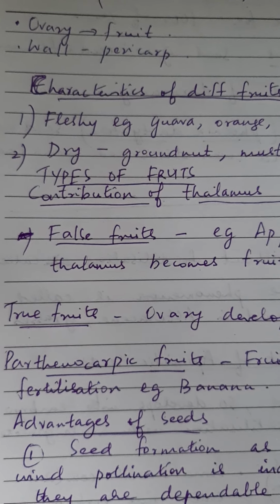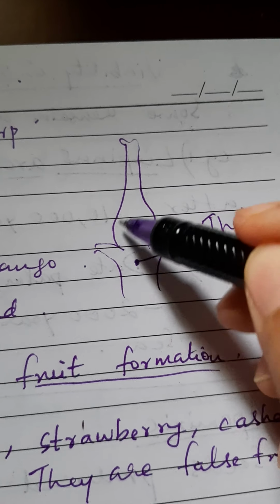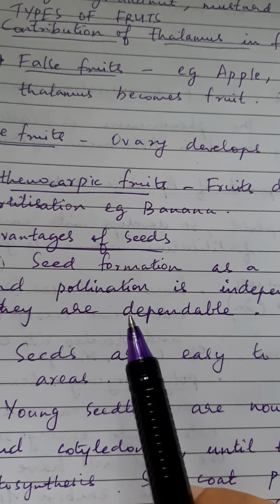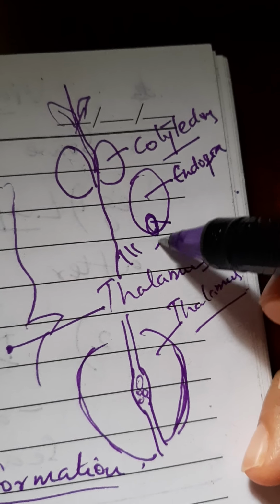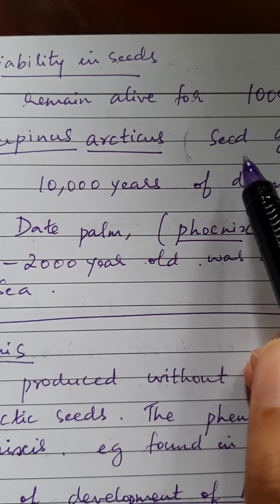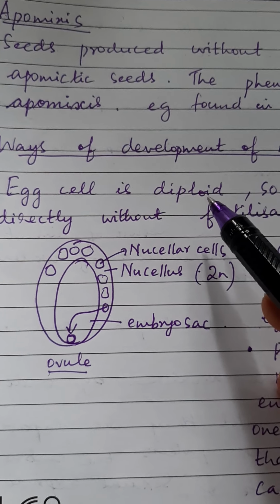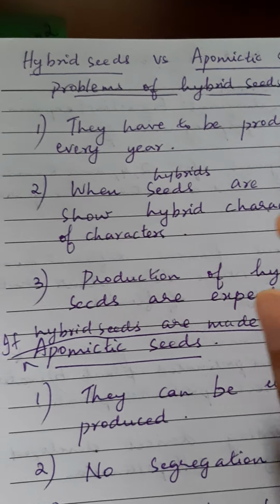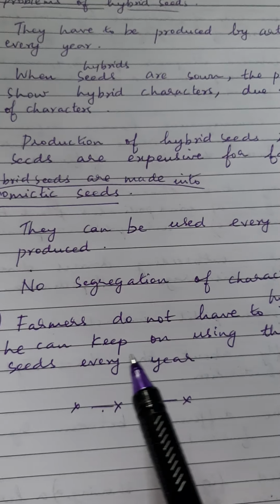Part 2 Seeds and fruits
Types of fruits,advantages of seeds,apomictic seeds